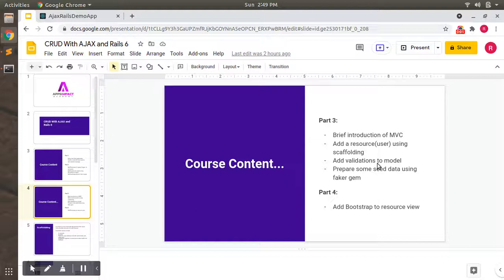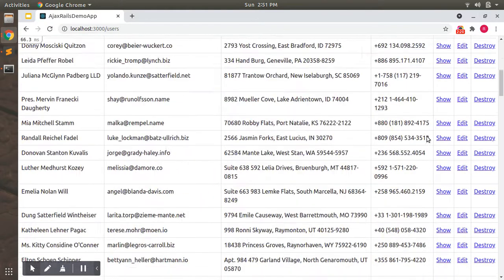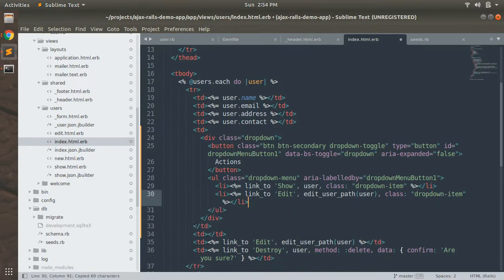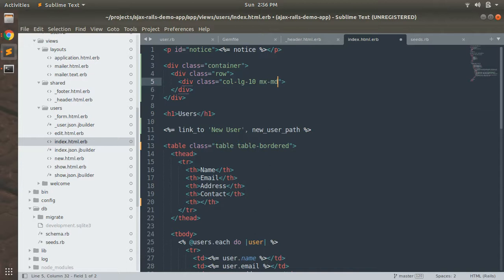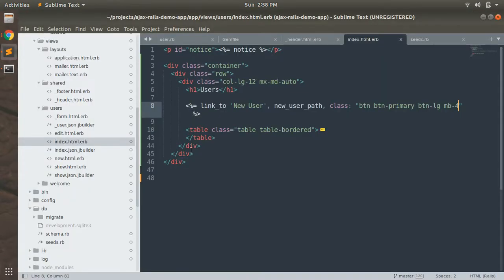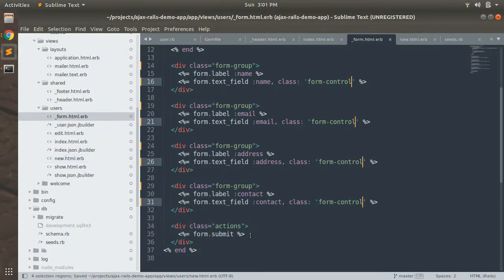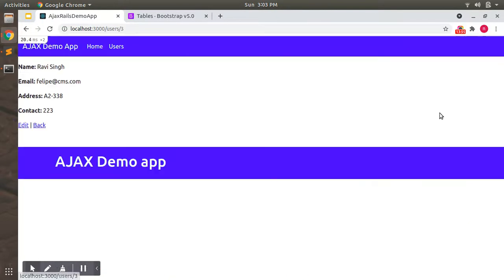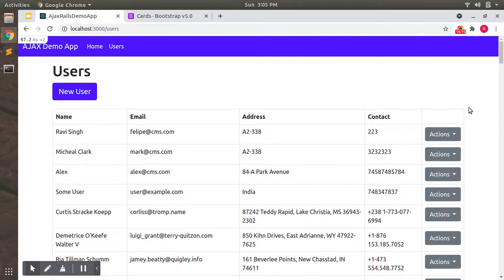CRUD With AJAX and Rails 6 - Part 4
Hello Guys
Welcome back! In this video, we will add bootstrap elements to our resource view pages. We will design index, new, edit and show pages for users using the bootstrap grid system.

Thanks